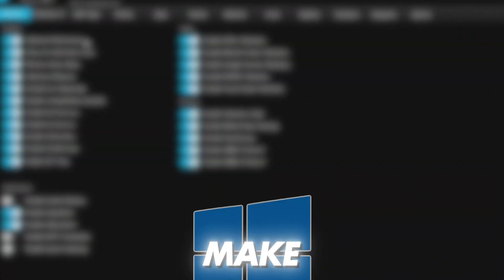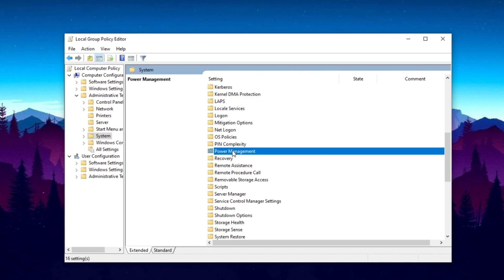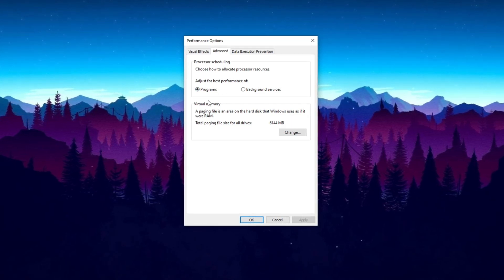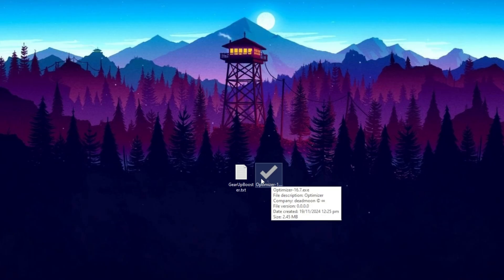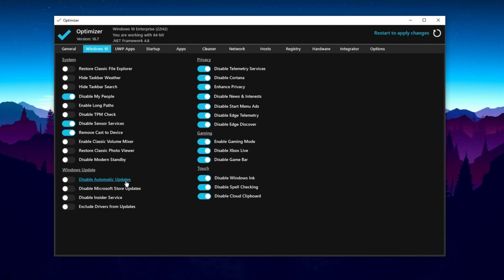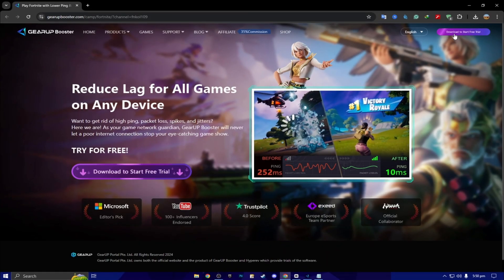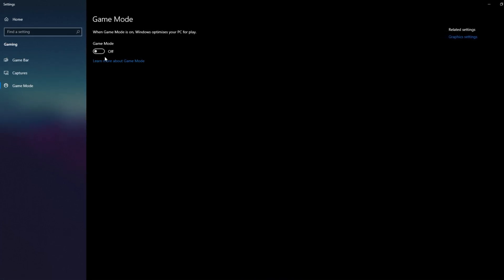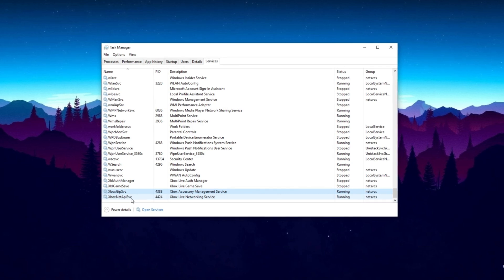🔧How to Optimize Windows 10/11 For GAMING & Performance in 2024 🔥 (FPS BOOST & LOWER LATENCY)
In this video, you will learn how to optimize windows 10 for gaming and performance in 2024. This video include the best windows optimization tool you can use to get the best gaming performance on pc.

Title: 🔧How to Optimize Windows 10/11 For GAMING & Performance in 2024 🔥 (FPS BOOST &
LOWER LATENCY)